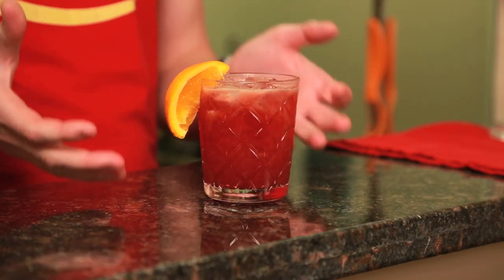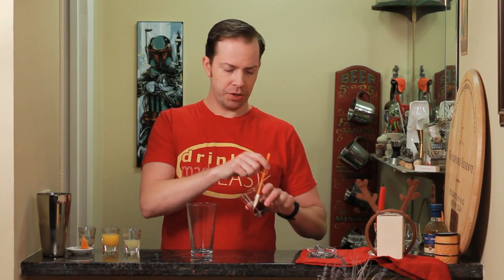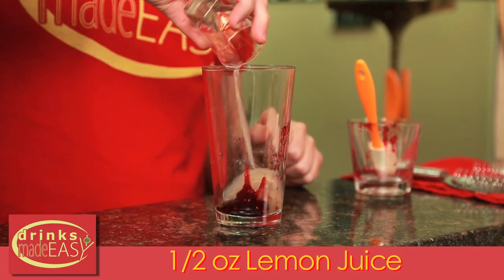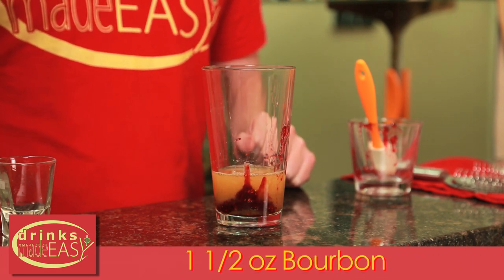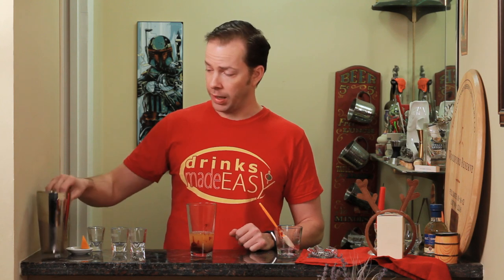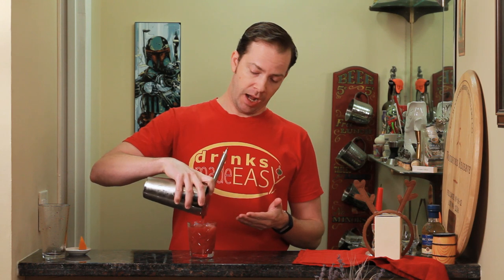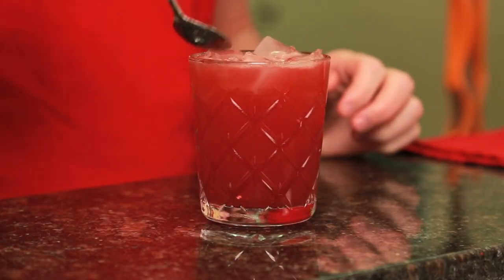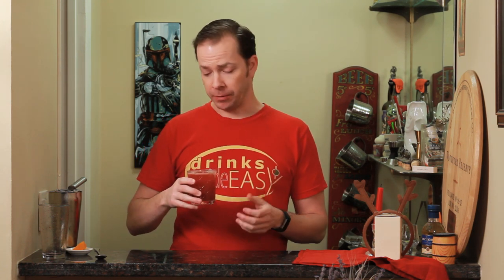How To Make A Winter Bourbon Smash | Drinks Made Easy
How To Make A Winter Bourbon Smash by Drinks Made Easy. We're back with another video on how to make cocktails at home. Today we bring you the winter bourbon smash. This raspberry bourbon cocktail is sure to make those cold winter nights more palatable.